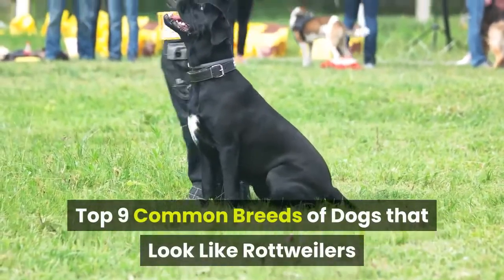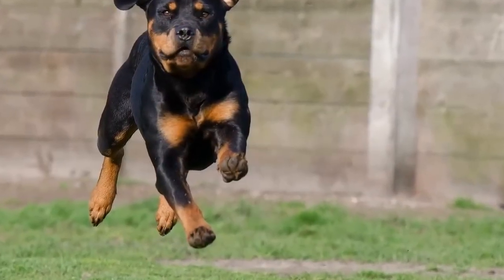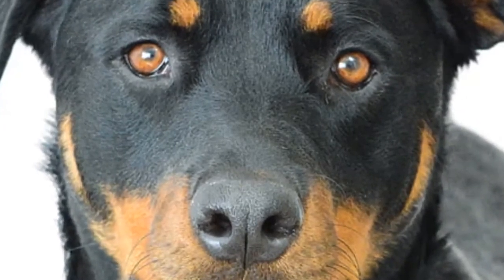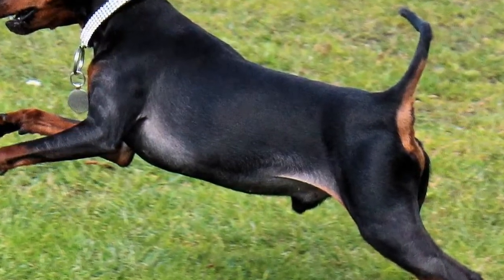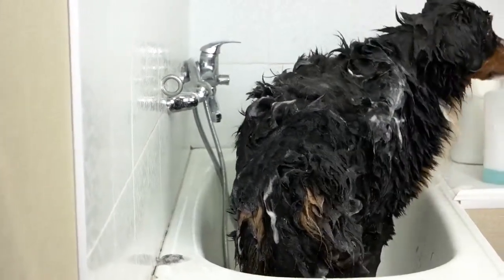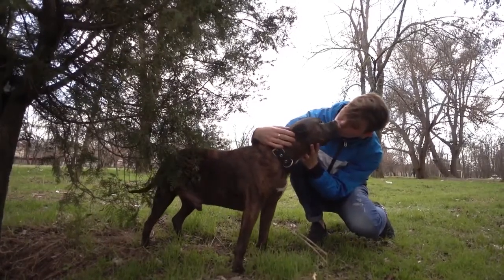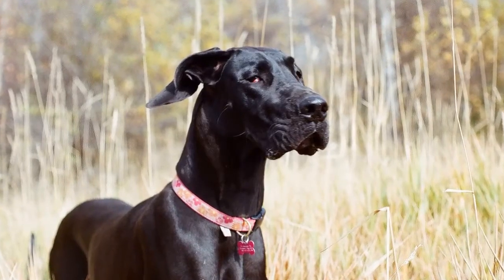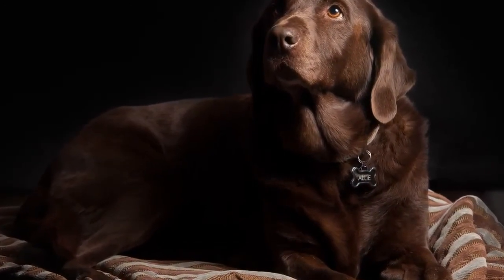Top 9 Common Breeds of Dogs that Look Like Rottweilers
How many dog breeds can you think of that look like a Rottweiler?

Dogs that look like Rottweilers are often similar in size, but they do not have to be. The Miniature Pinscher and Manchester Terrier are among the most striking look-alikes to Rotties or Dobes, but they are relatively tiny.

Another way a breed can look similar to a Rottie is in size and the third is body type. The Beauceron and Hovawart are the closest to having all three: color, body type, and size. However, the Rottweiler retains characteristics that make him stand out from any other breed.